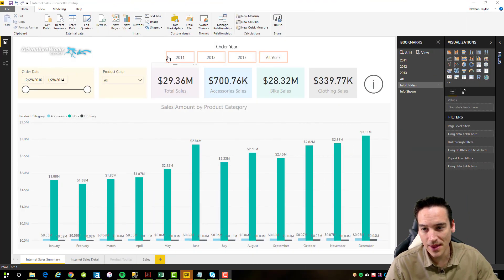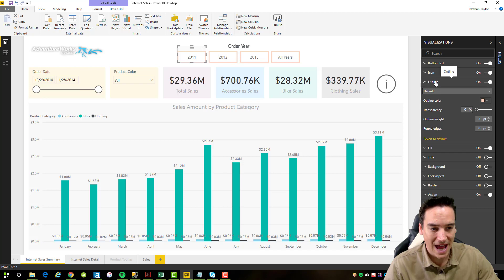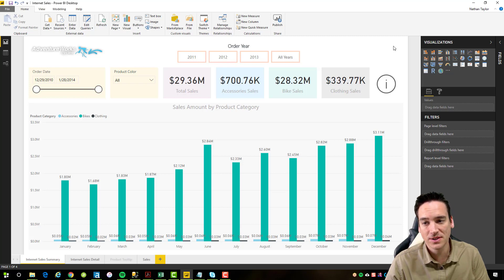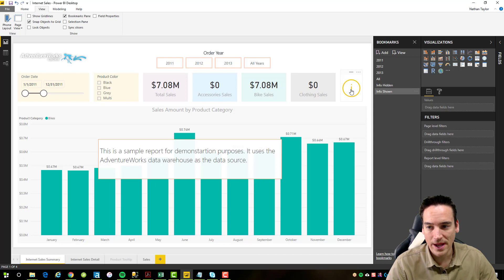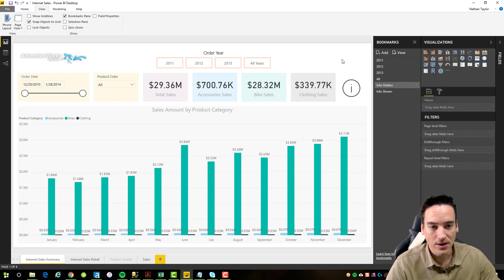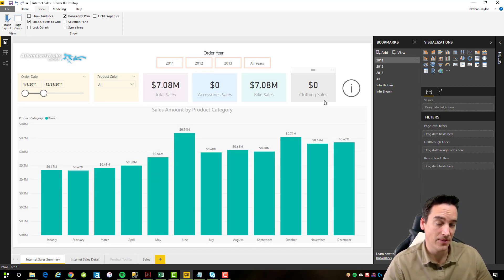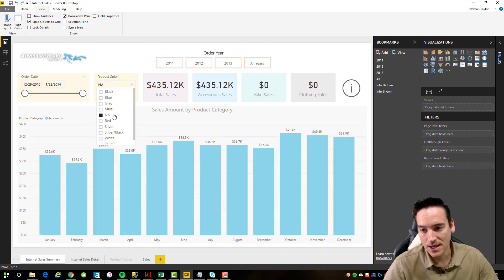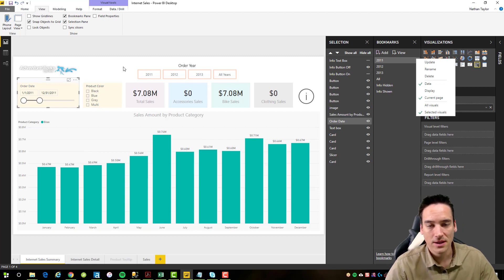Power BI - Trigger Actions and Bookmarks Demystified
Go directly to "demystifying bookmarks":  04:07

In this video I'll show you the properties of the new Trigger Action buttons feature. I'll also dive deep into the details behind bookmark settings for data, display, and current page along with use cases for each setting.